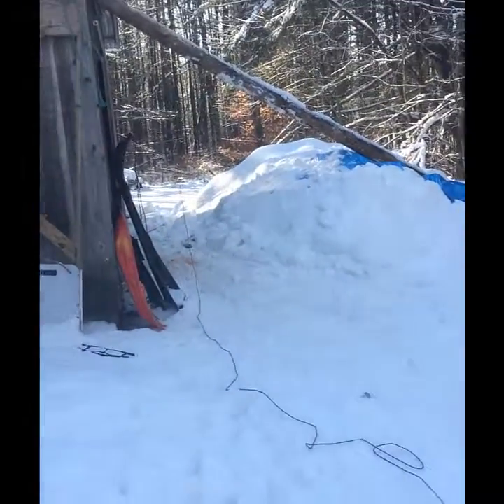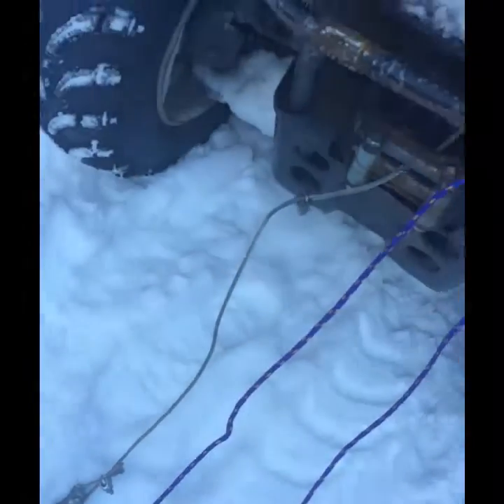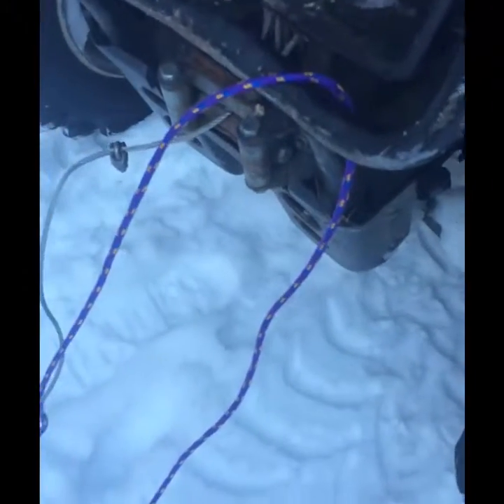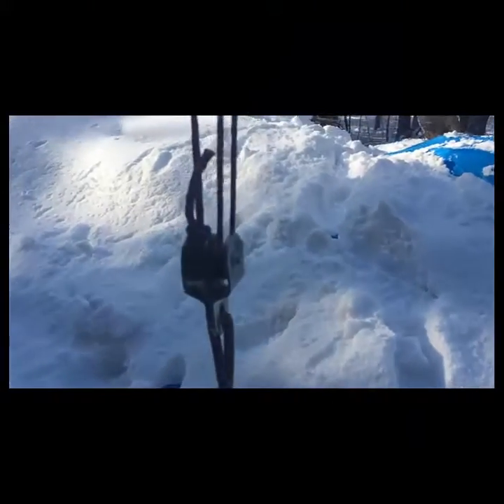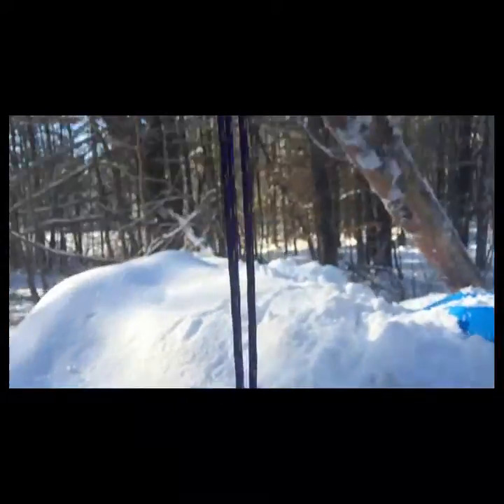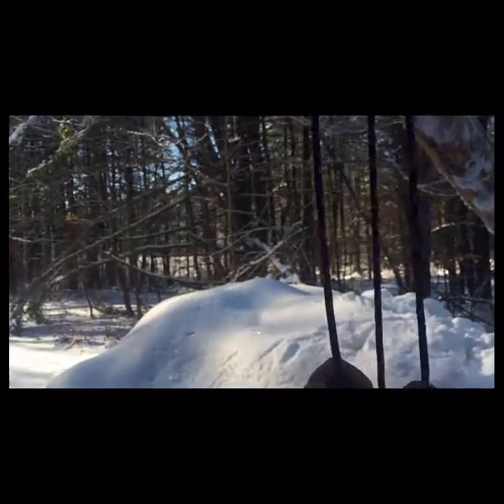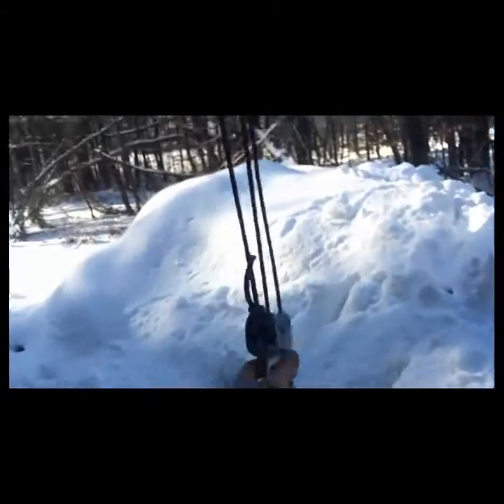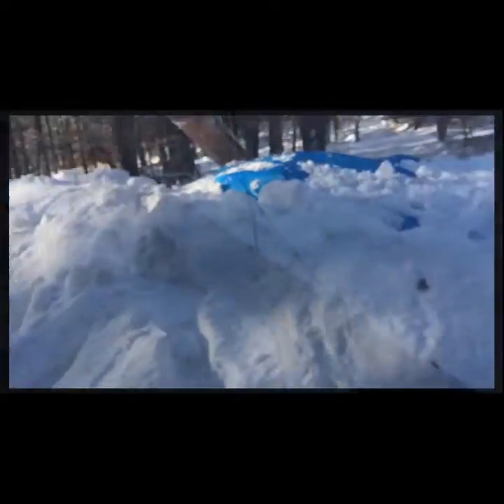Barn Loft Sled Run